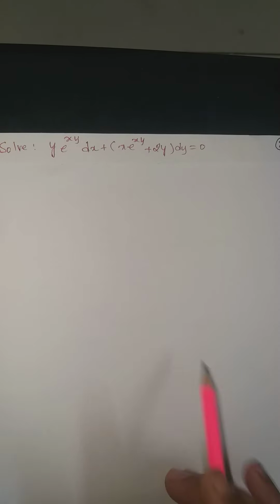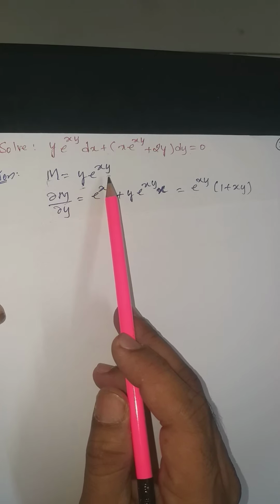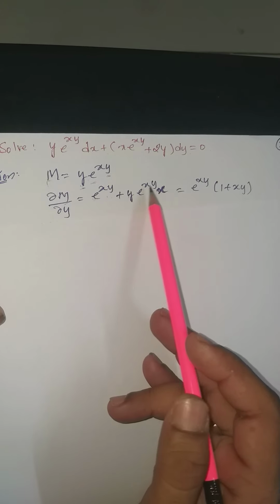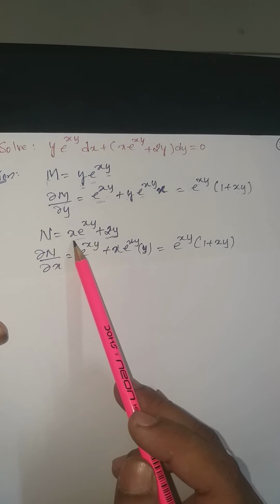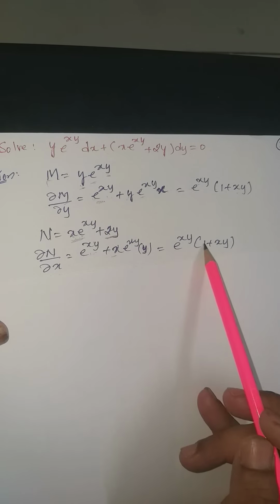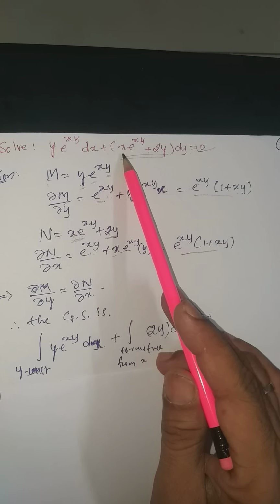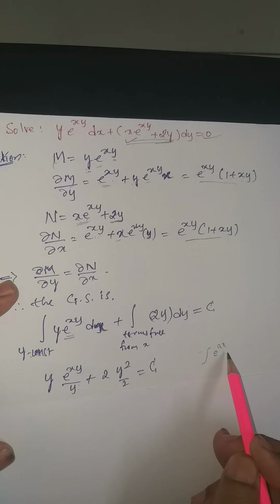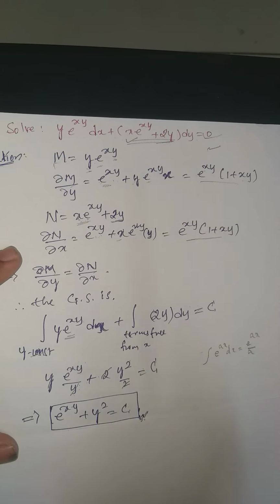Exact DE Problem 3